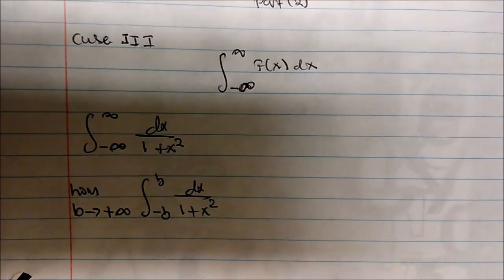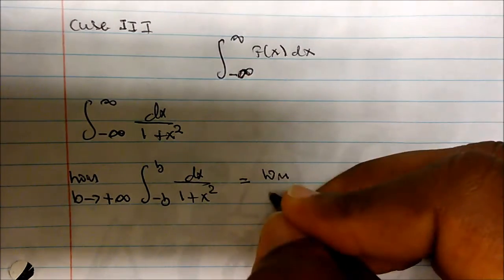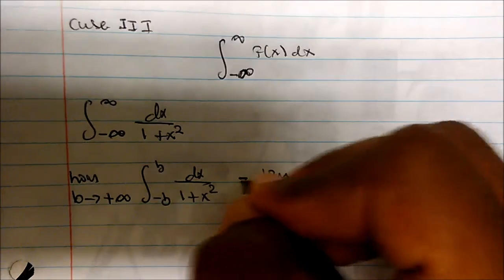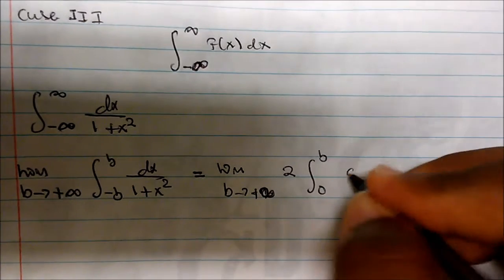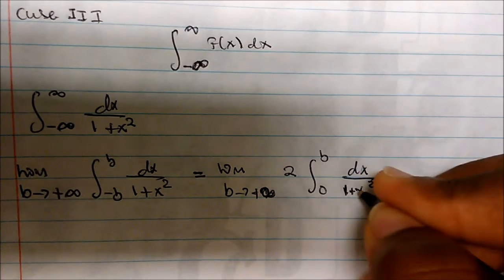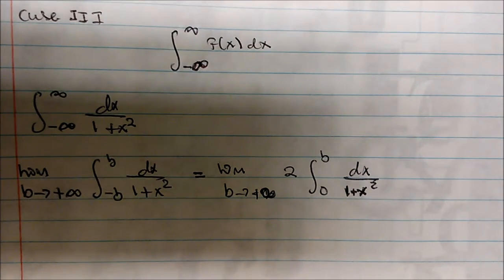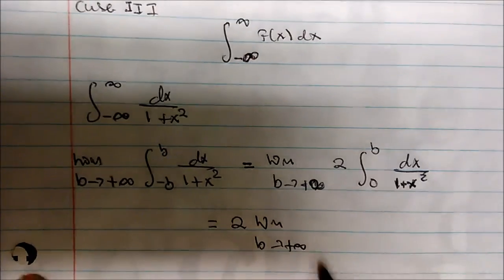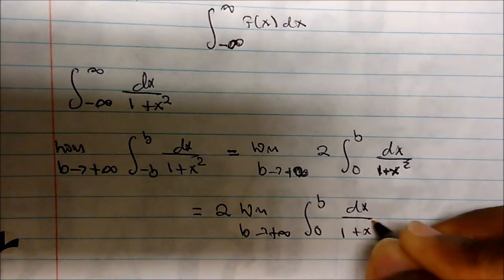Improper Integral (Part 2 of 2)